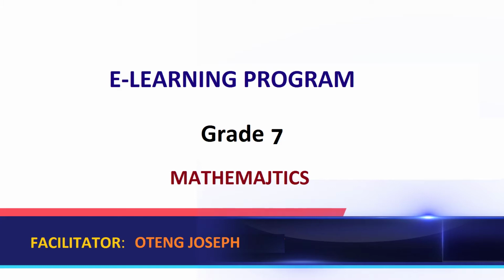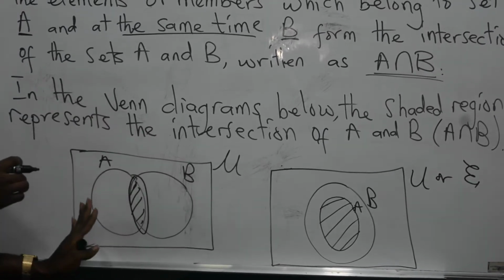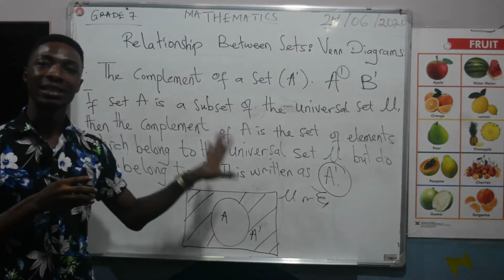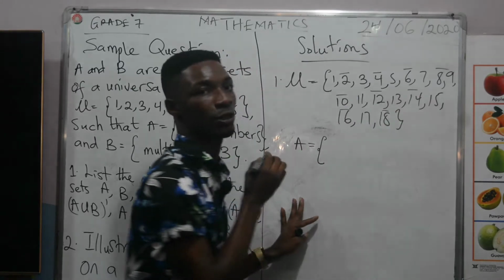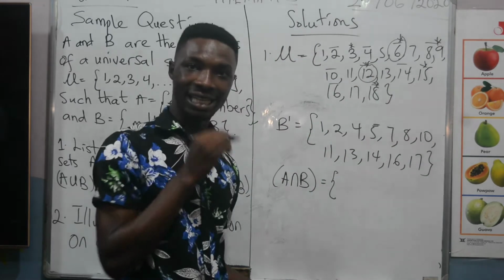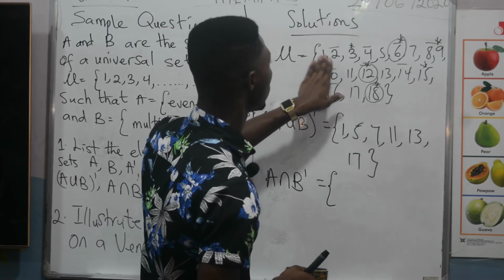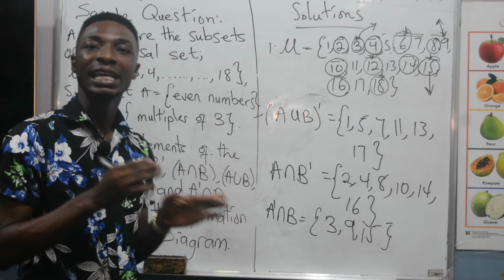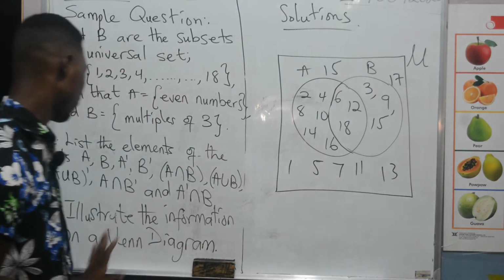GRADE 7 E LEARNING PROGRAM MATHEMATICS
GRADE 7 E LEARNING PROGRAM WEEK 1 MATHEMATICS